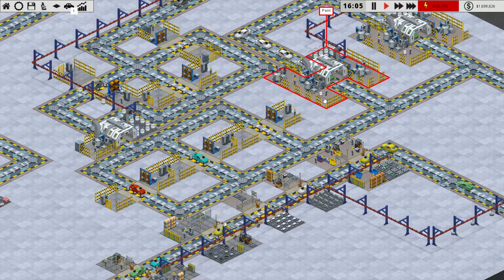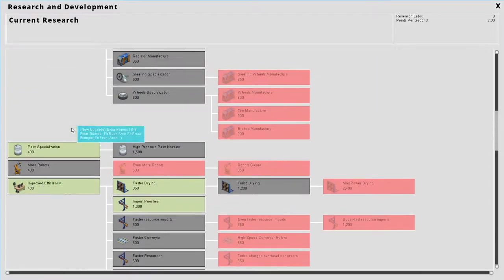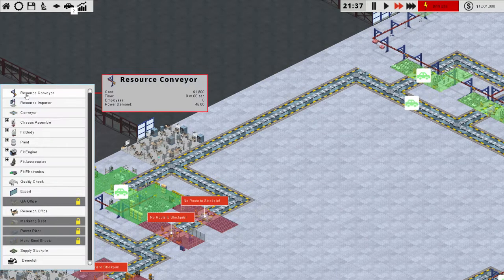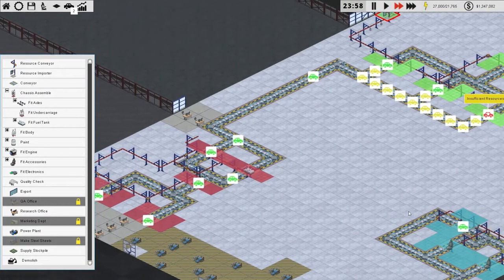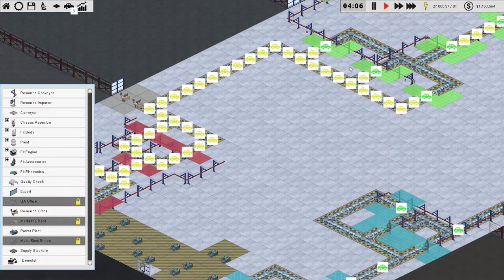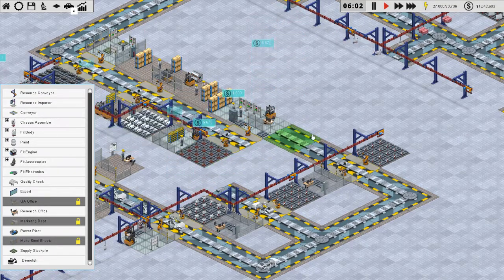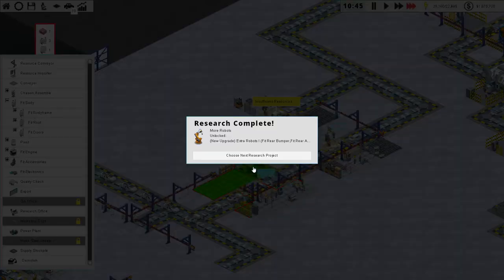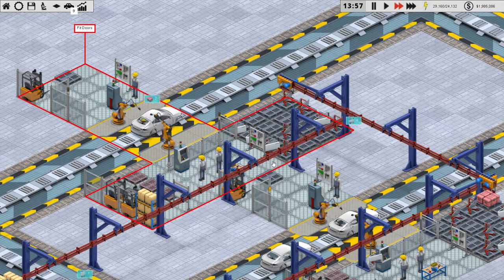Let's Play Production Line Alpha 1.11 EP02: Body Assembly - Car Factory Tycoon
Let's build a big factory. Starting from the beginning, Portland Motor Company will build a massive car factory producing more cars per hour than ever before. With the new alphas coming along as the game continues, who knows what new challenges Portland Motors will face? We'll take advantage of the new stockpile management features and hopefully will see the integration of the proposed engine production subassembly. If nothing else, we'll have a great time building a factory and making the most efficient production line we can.

Production Line is the latest game from Positech Studios, publisher of Big Pharma, Democracy 3, and other titles. Production Line is a game about automation, efficiency, and streamlining supply chains in an automated car factory. There's a lot of interesting expansion and improvement opportunities in this game, and I'm really excited to see it develop. This is a very early Alpha – only released at the end of January – so some bugs and minor glitches are to be expected. This particular playthrough started on Alpha 1.11, and will continue until either the save breaks or we fill the place up.

You can buy Production Line alpha here!